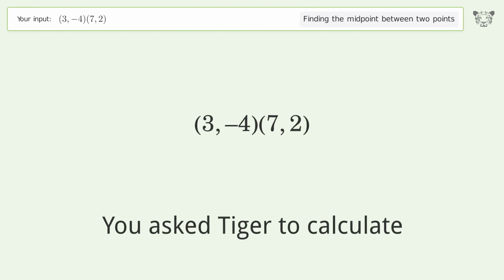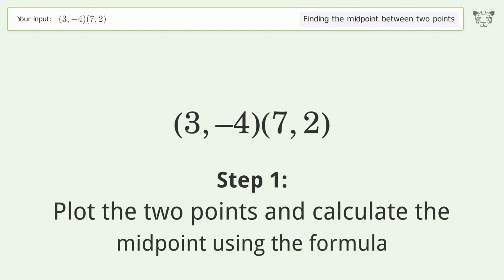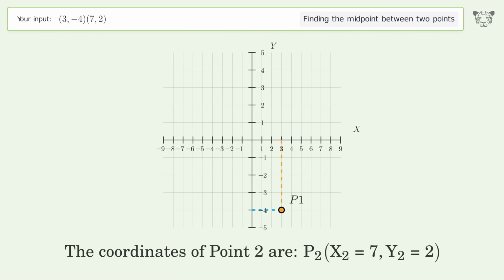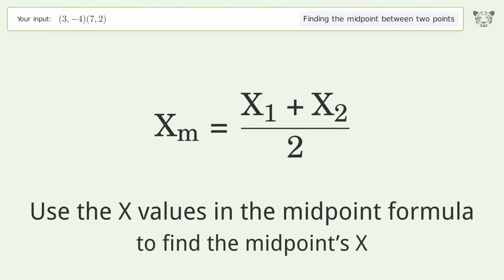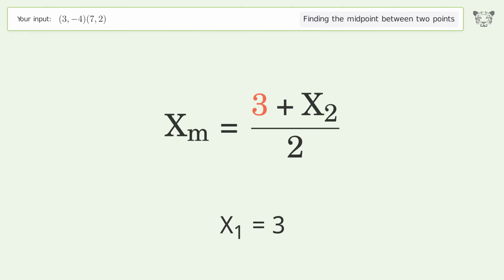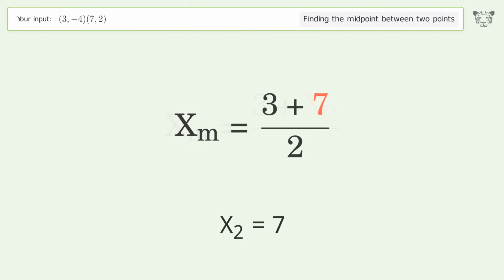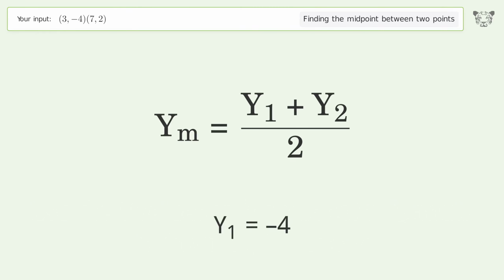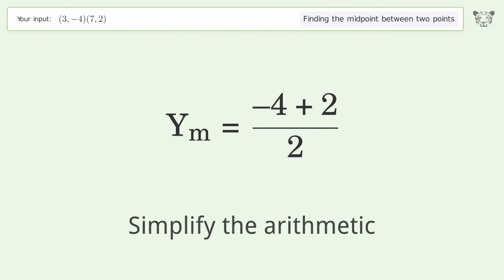Find the midpoint between two points p1 (3,-4) and p2 (7,2): Step-by-Step Video Solution